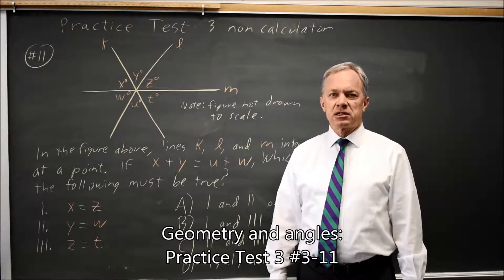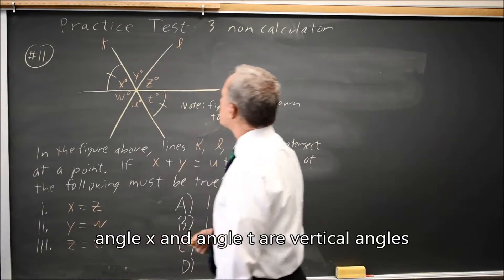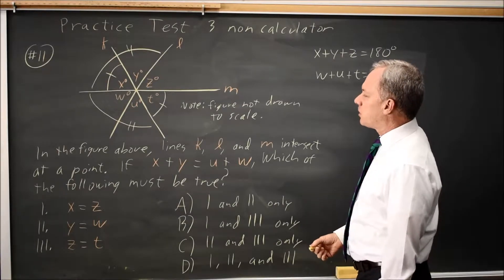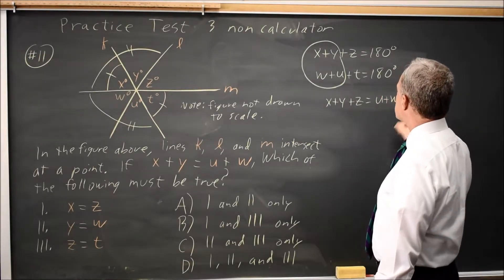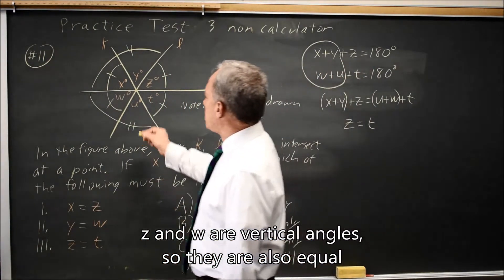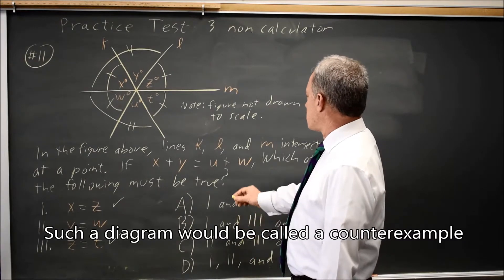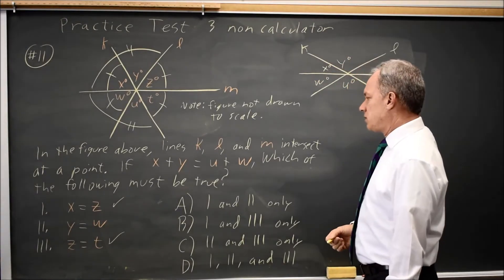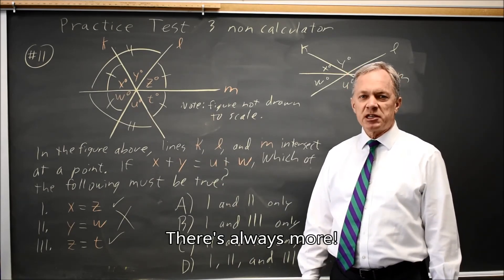SAT Test 3: Geometry of angles - question #3-11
In the figure above, lines k, l, and m intersect at a point. If x + y = u + w, which of the following must be true?